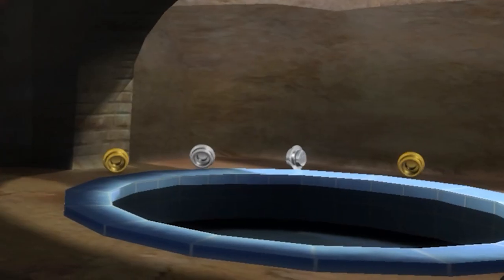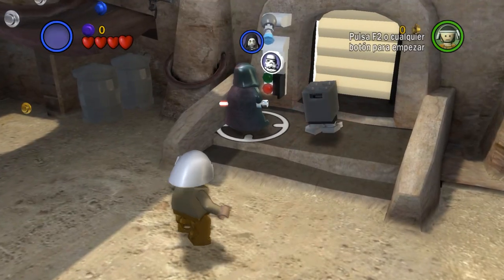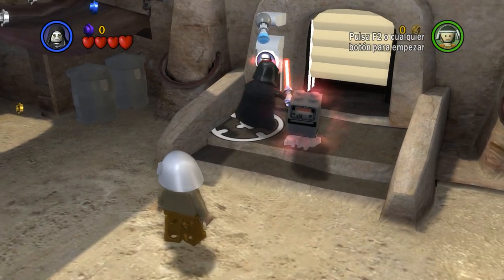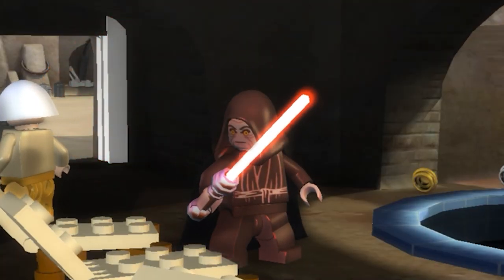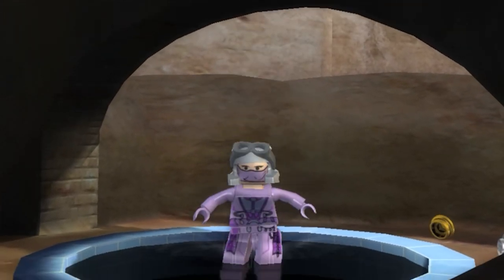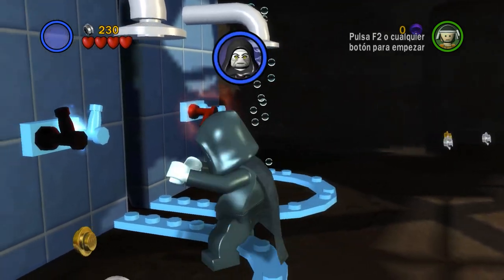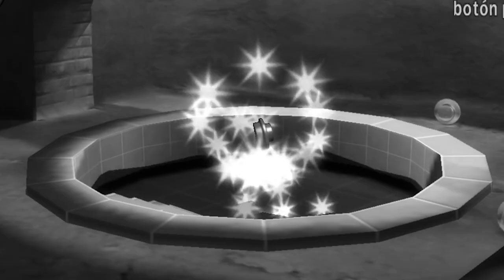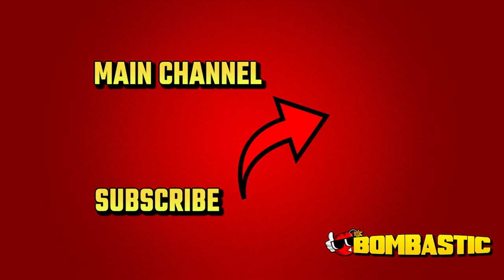How to find the Polynesian Spa in Lego Star Wars